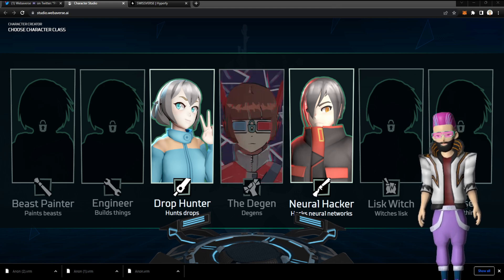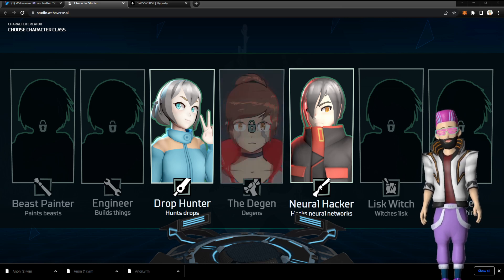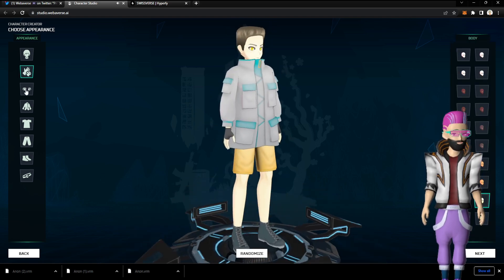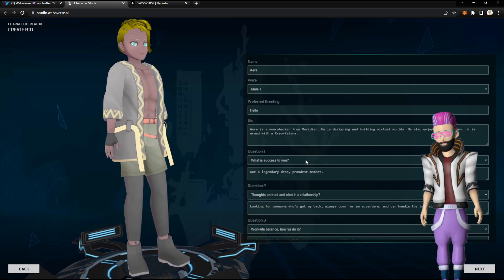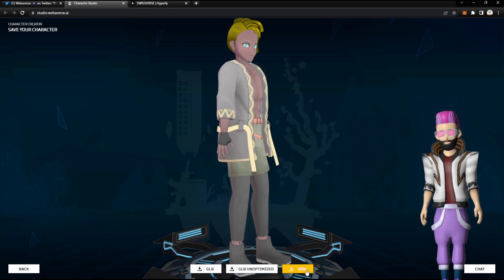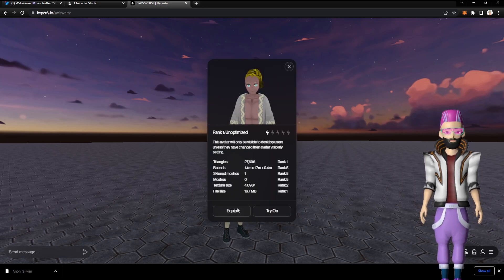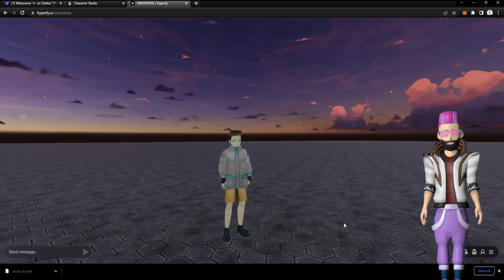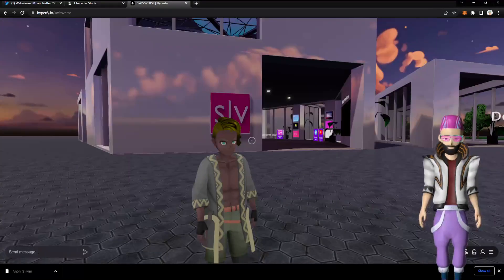Webaverse Avatar Studio - Create and Download Your Free VRM Metaverse Avatar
Webaverse has recently announced on Twitter that they are offering free VRM avatars for download. Shall we explore the Webaverse Avatar Studio tool?